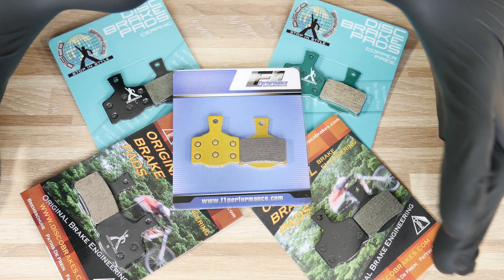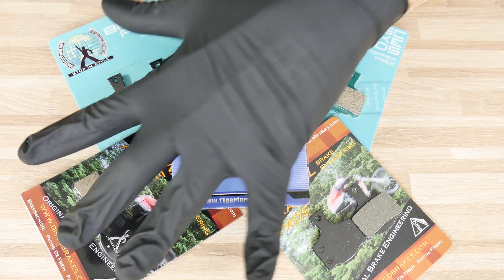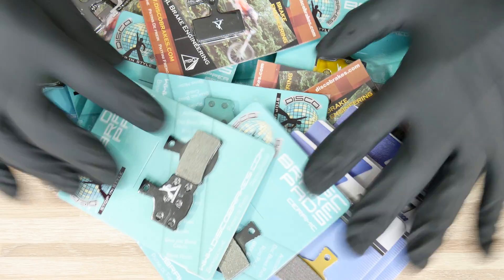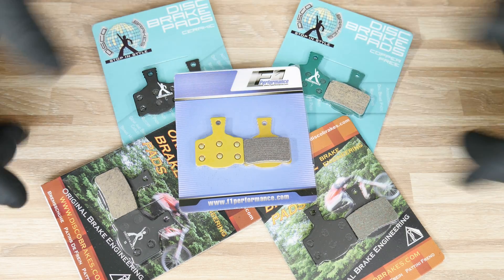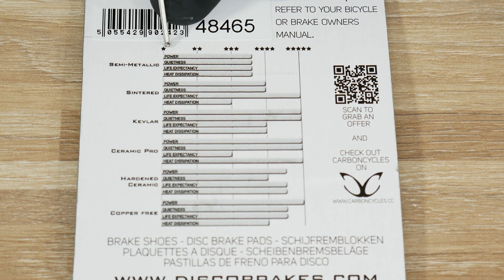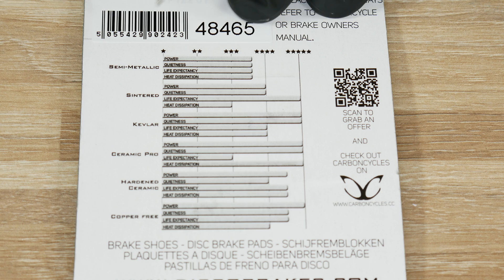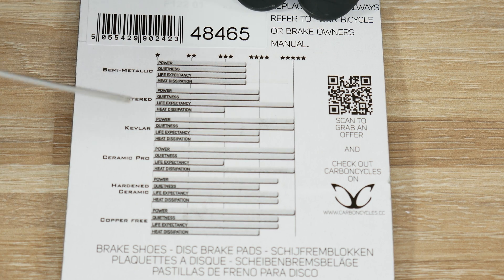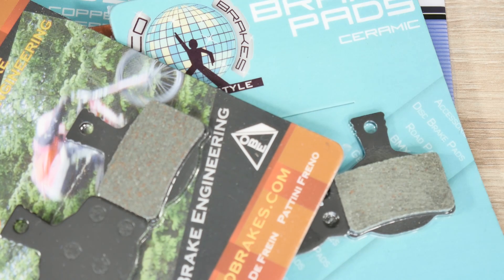Bicycle Brake Pads Types - PART 1: Sintered, Semi Metallic, Kevlar, Copper Free...